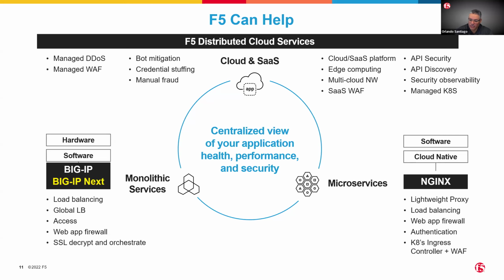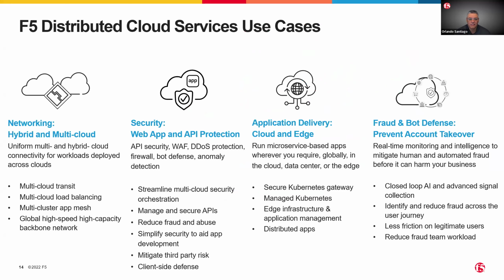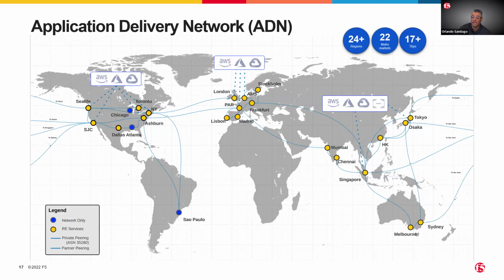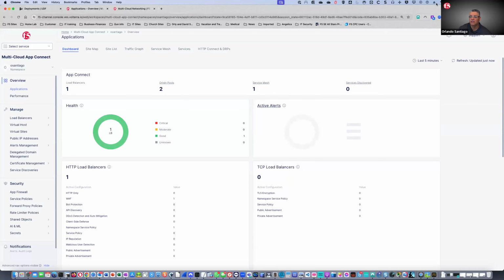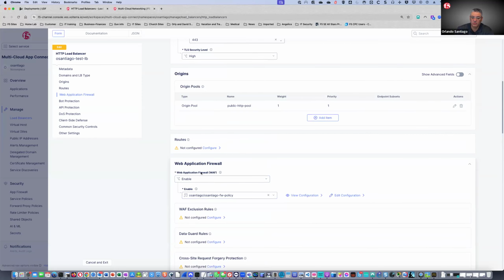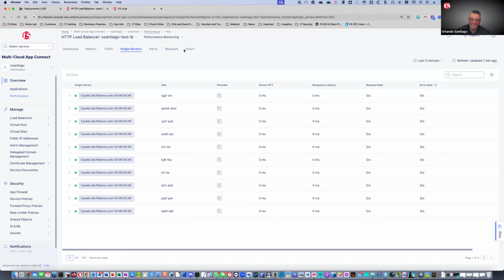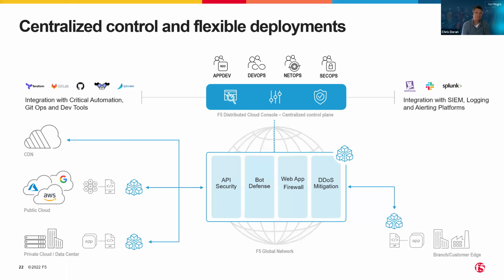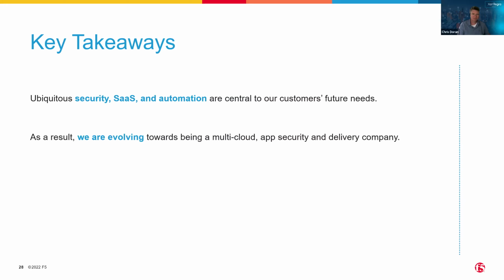XC Security: Revolutionizing Application Delivery and User Experience - Webinar Replay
Dive into the recorded session of the "XC Security: Revolutionizing Application Delivery and User Experience" webinar, originally hosted live on April 24, 2024, by F5 and XenTegra. This informative session unveiled the cutting-edge XC Security platform, focusing on its significant role in addressing Multi-Cloud Networking (MCN) security challenges.

Watch this recording to explore the extensive capabilities of F5’s Distributed Cloud (XC), which provides a comprehensive solution for API Security, Client-Side Defense, Bot Defense, Web Application Firewall, and DDoS Mitigation. Our experts demonstrated how the XC Security platform not only simplifies the complexity inherent in MCN security but also enhances the delivery of applications and the overall user experience with increased security measures.

What you will learn from this webinar recording:

• Understanding of XC Security's Impact: Learn how the XC Security platform transforms application delivery and user experience across multi-cloud environments.
• Deep Dive into Security Solutions: Insights into how XC Security consolidates critical security measures into a single platform.
• Expert Guidance: Tips from leading experts on utilizing the XC Security platform to protect your digital assets and ensure seamless, secure user interactions.
• Future-Proofing Your Networks: Strategies to fortify your multi-cloud environments against evolving threats.

Whether you are a security professional, network engineer, or an IT decision-maker, this webinar is designed to provide you with the necessary knowledge and tools to leverage XC Security effectively within your organization.

Ready to learn more? Schedule a meeting with us!